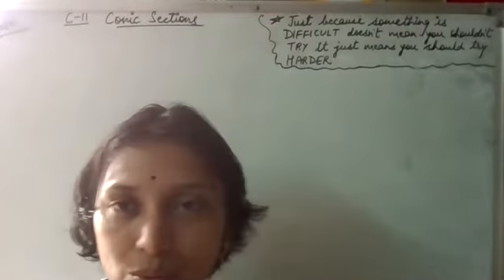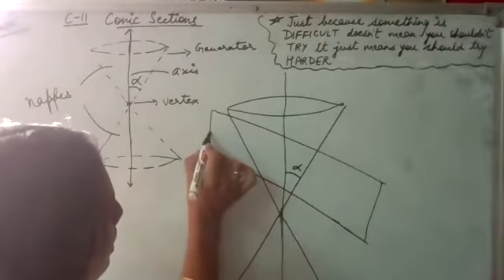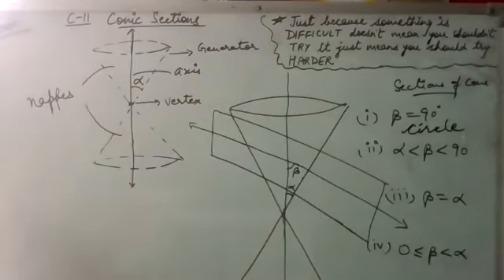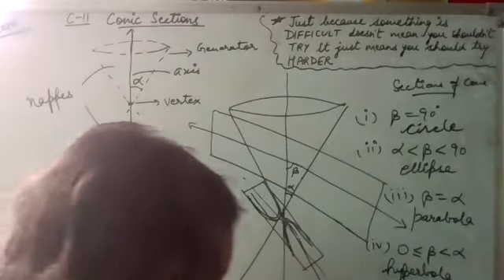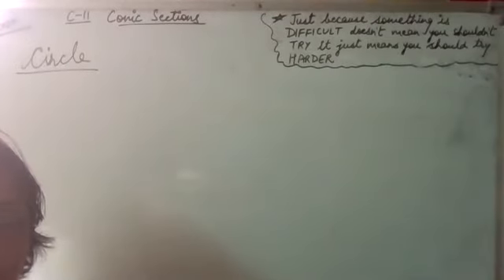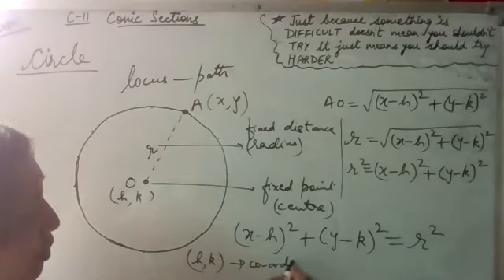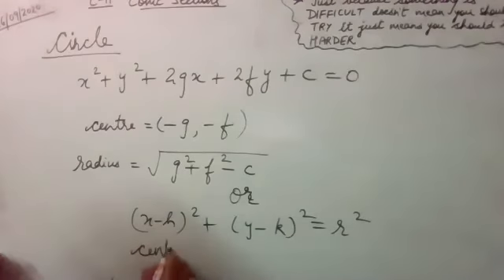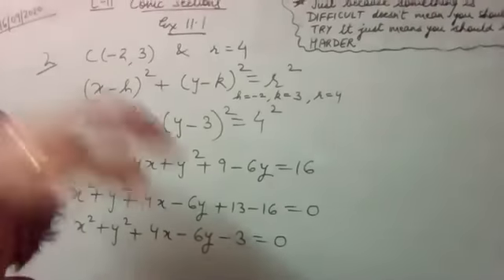XI_ConicSections1_PA